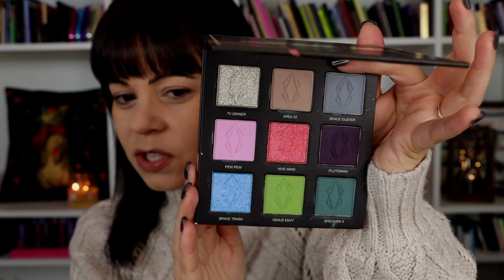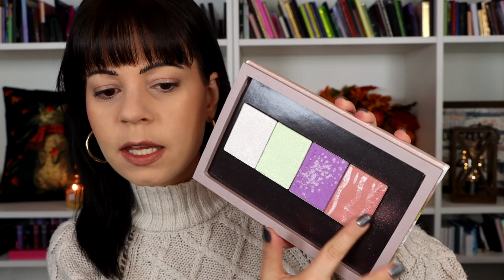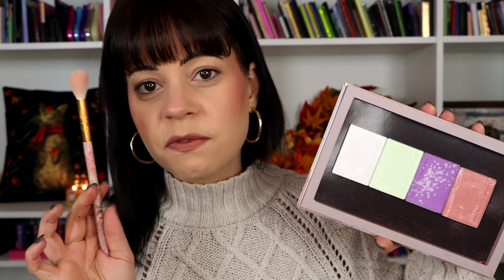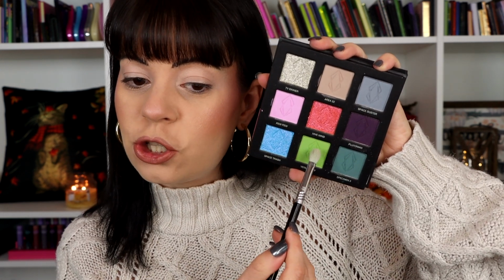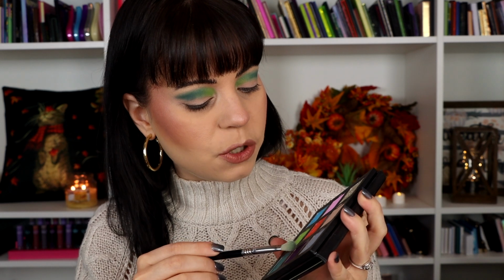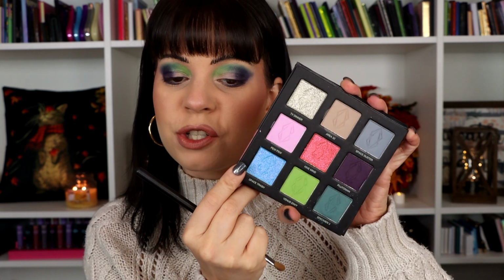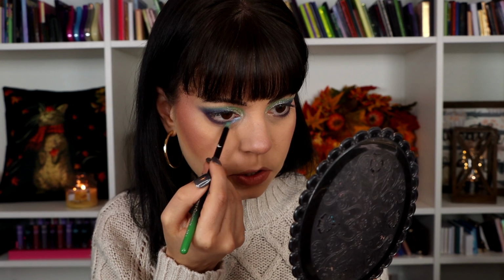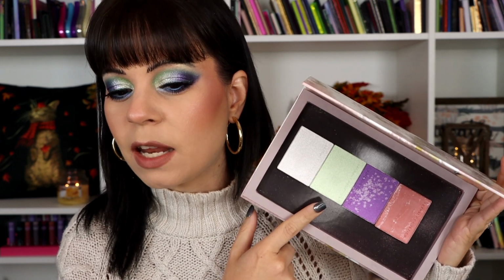Lets try the second collab between Lethal Cosmetics and @TheresaisDead | Theresa is Lethal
Hey guys, today I'm giving you my first impression of the Theresa is Lethal
collection!

More information about what I'm wearing will come In the next weekly makeup diary video!

Rephr:
💜 Full set discount from $440 to $299!